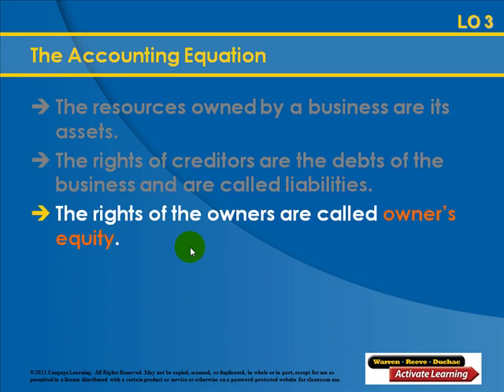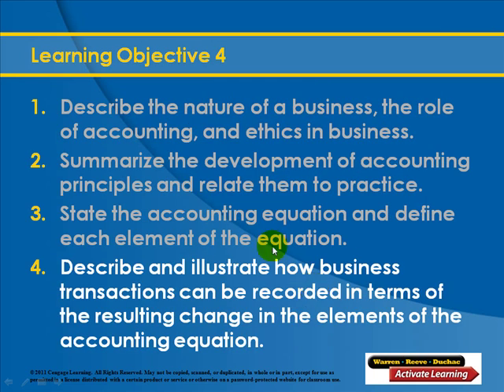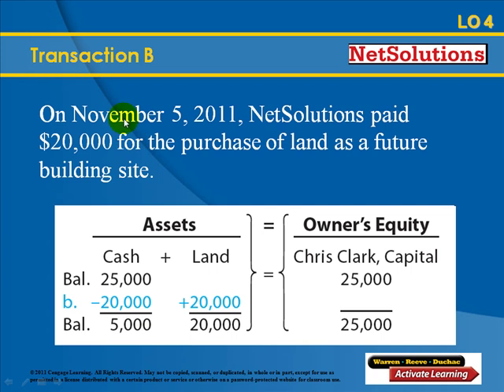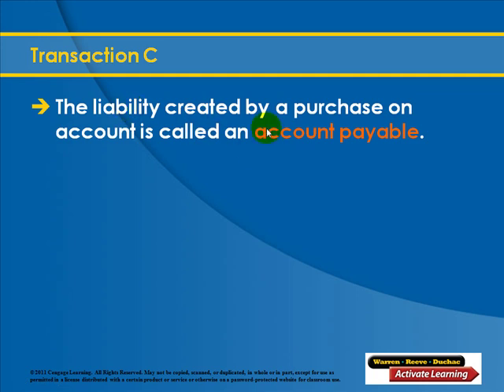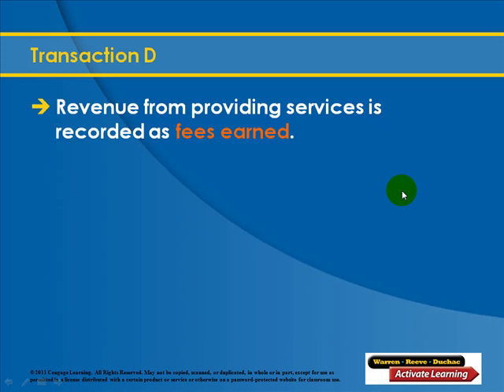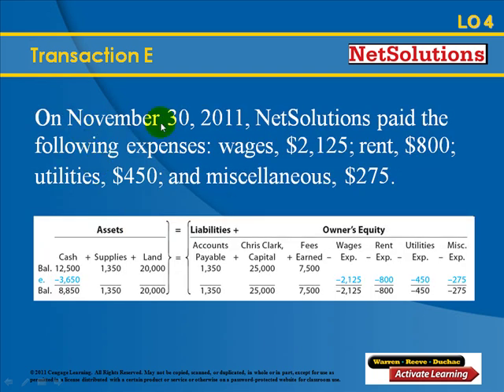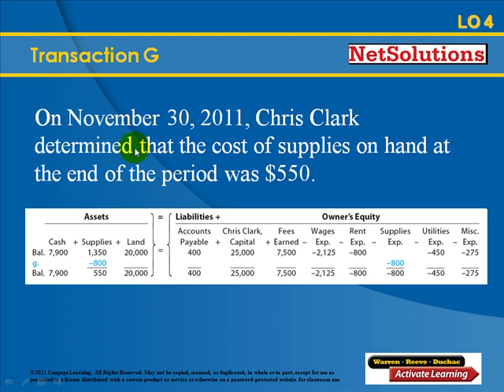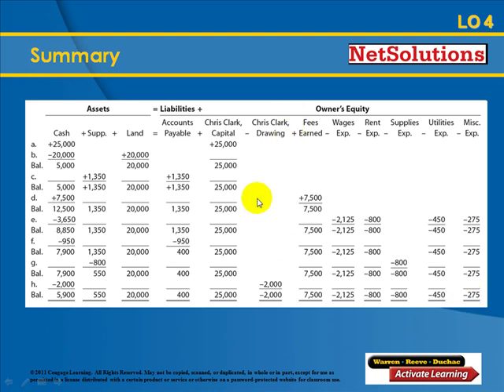Intro to Accounting and Business Part 2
Introduction to Accounting and Business Part 2